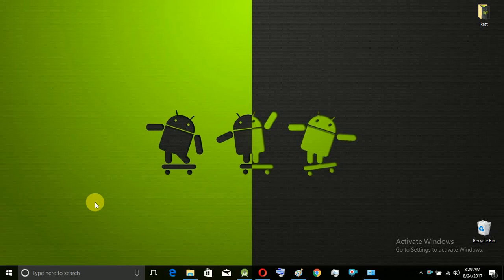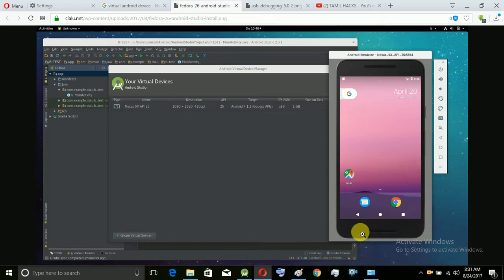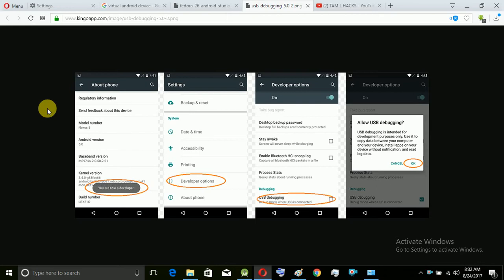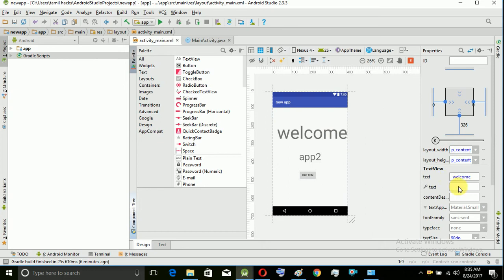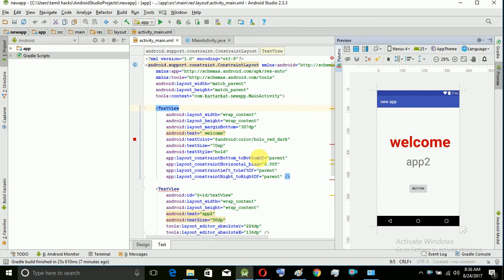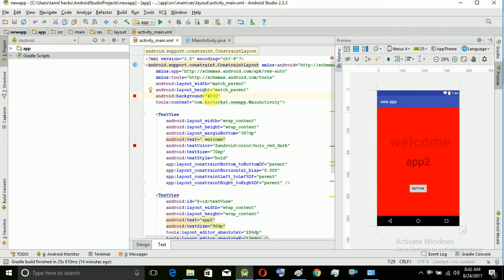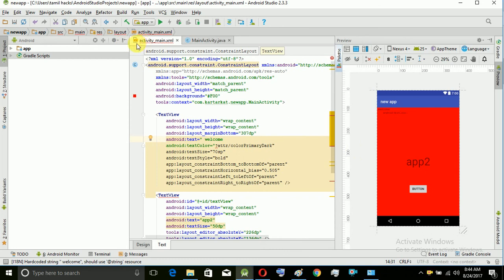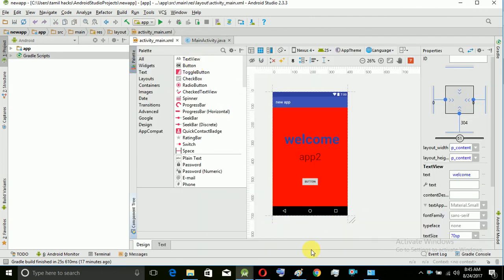learn android app development in tamil | app editing and basic topics | tamil hacks